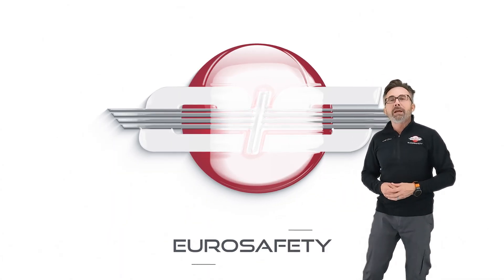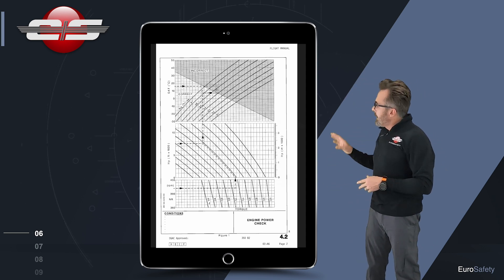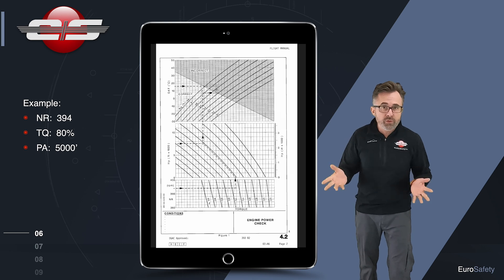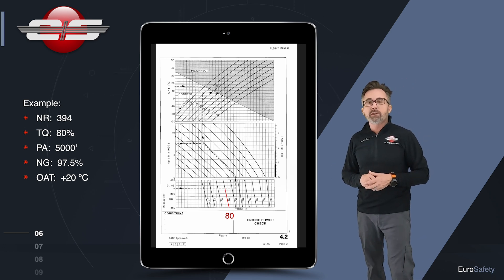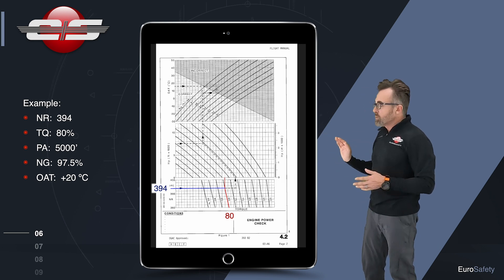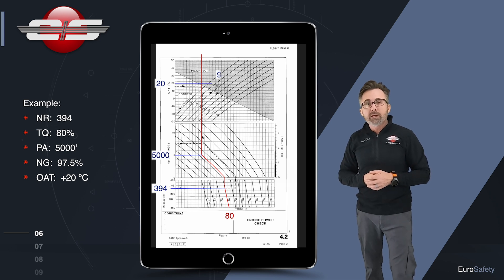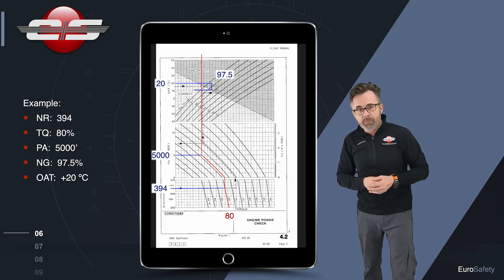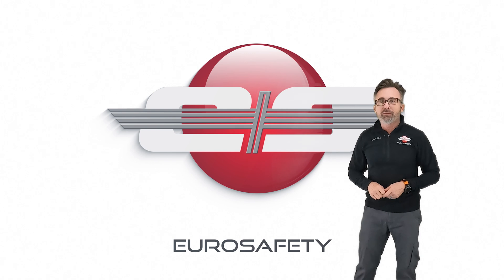#56 - Using the Power Check Chart for the AS350B2 and Below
The power check chart for the AS350B2 can be confusing at first. This is a brief tutorial on how to use the chart.